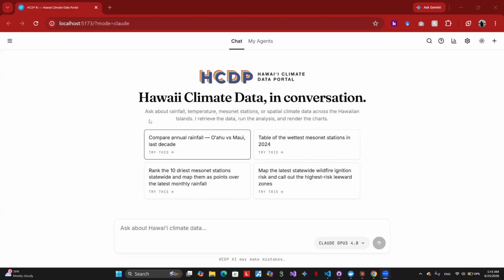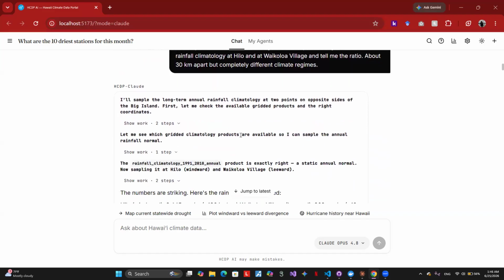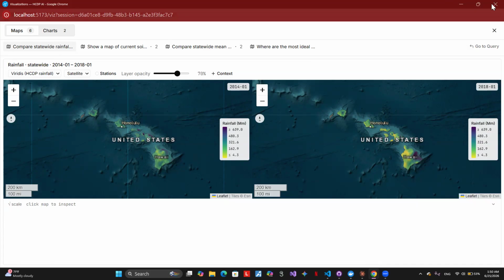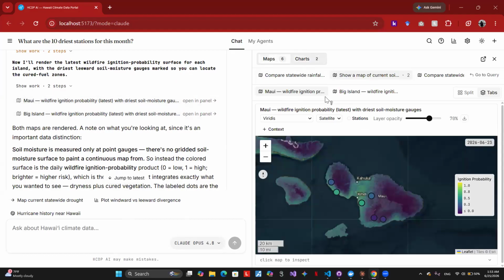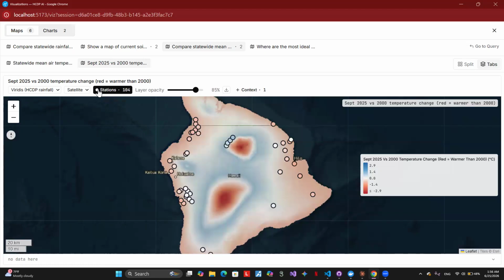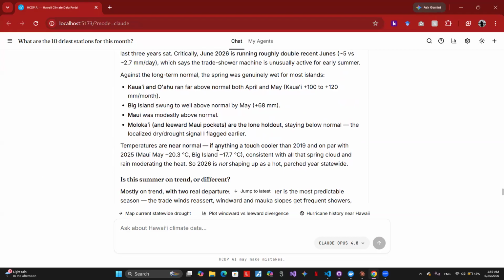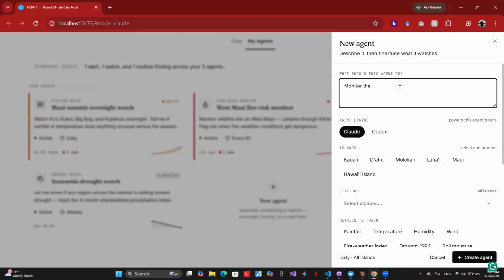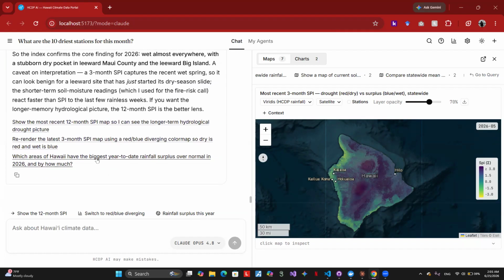Demonstration of the prototype AI Interface for the Hawaii Climate Data Portal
Developed by Sam Watson at the Laboratory for Advanced Visualization & Applications, University of Hawaii at Manoa. This work was funded in part by NSF EPSCoR Change Hawaii award 2149133, and an NSF NAIRR Azure allocation.